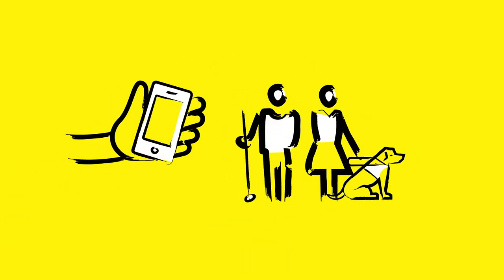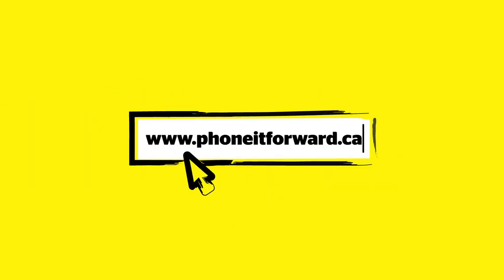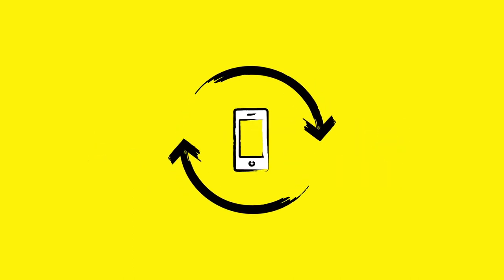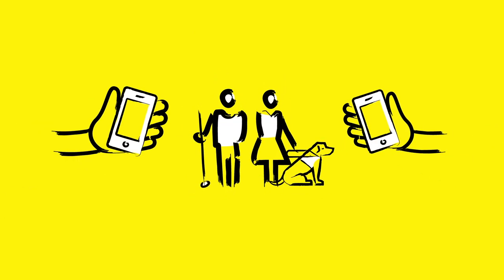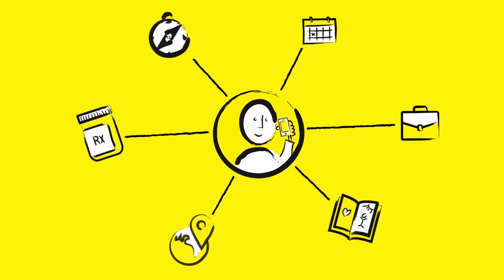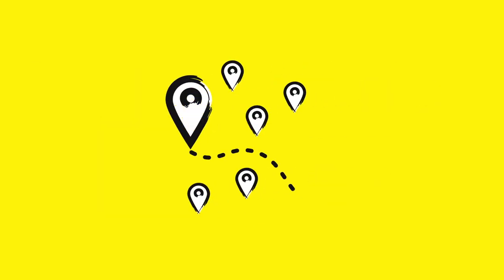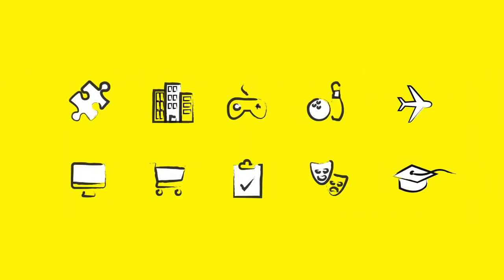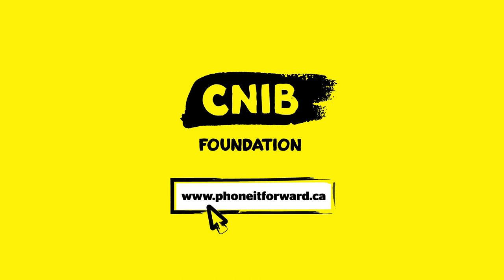CNIB Phone it Forward (Animated)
Phone it Forward is a CNIB program that provides Canadians with a unique opportunity to donate their old smartphones and make a tremendous impact on the lives of people who are blind. Accessible smartphone apps now make it possible to do all kinds of things that may have seemed challenging before.

Help change the life of someone who’s blind by donating your old smartphone today at phoneitforward.ca